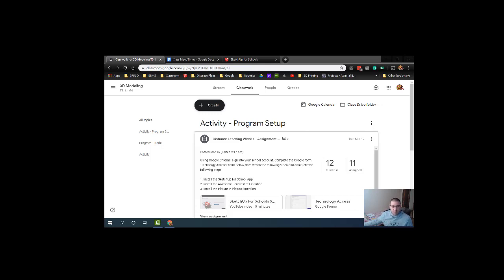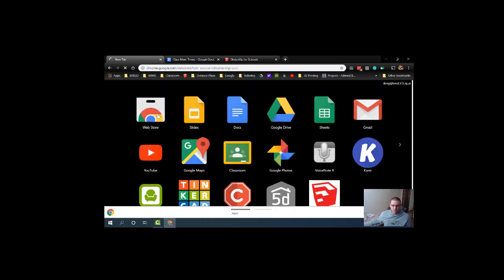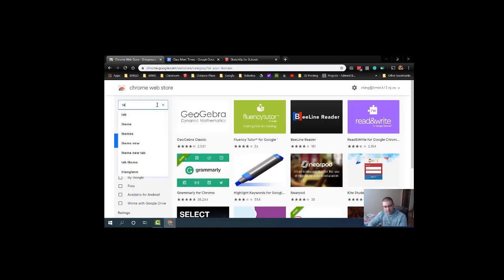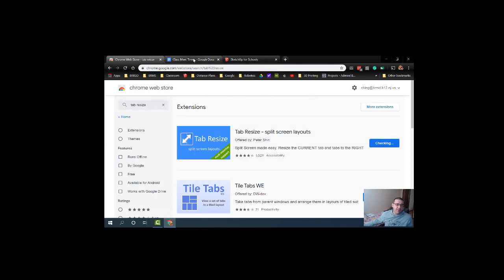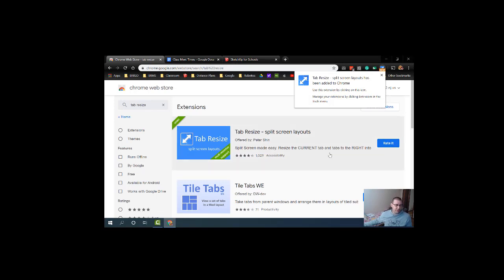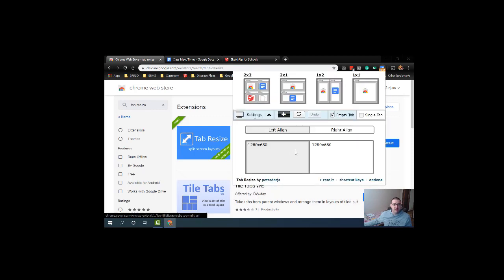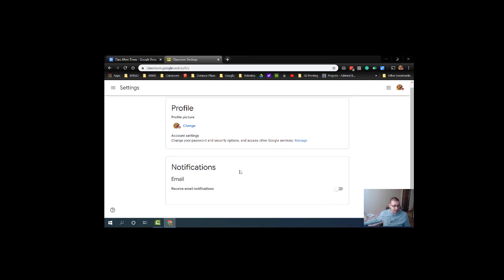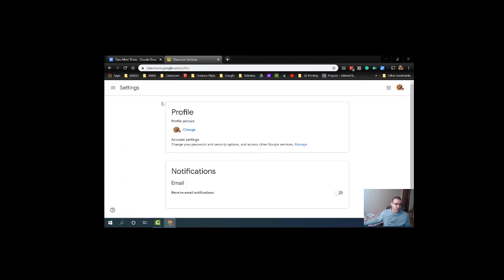Week 1 Update